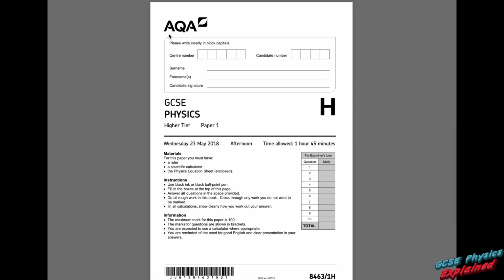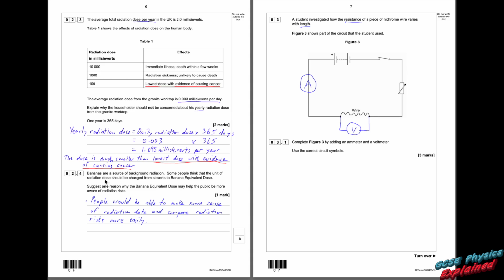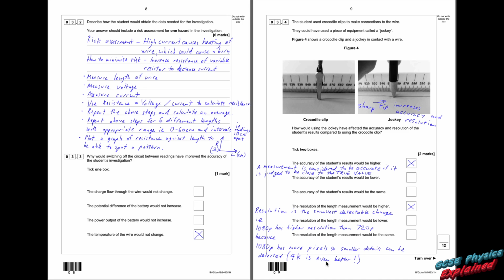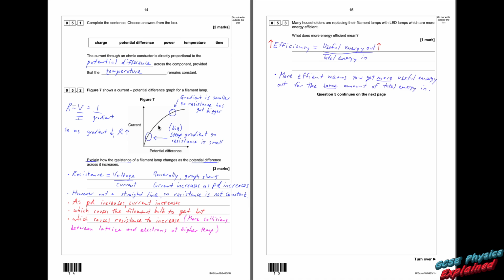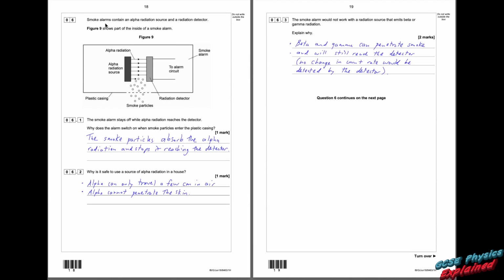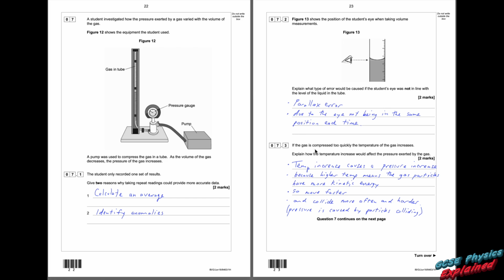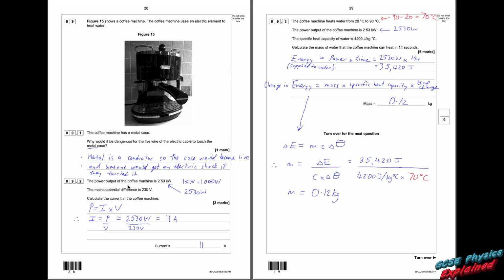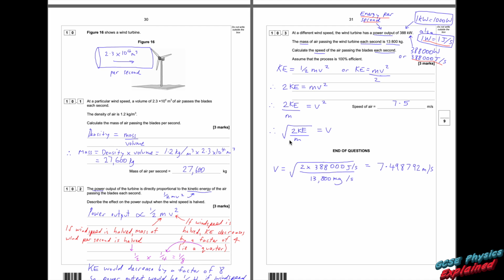Physics 2018 paper 1 higher AQA Triple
DOWNLOAD - AQA Triple Physics Higher Paper 1 2018 May 23rd

Attempt the paper then go over the walkthrough to help you improve your understanding of physics.

Below you can see that AQA and Edexcel cover the same content over papers 1 and 2. So, as long as you watch BOTH paper 1 and paper 2, you will cover all the physics you need no matter what exam board you're sitting. (All other exam boards will cover very similar material as well.)

MUSIC

1) This video has no negative impact on the original works
2) This video is also for teaching purposes.
3) It is not transformative in nature.
4) I only used bits and pieces of music and video to get the point across where necessary.